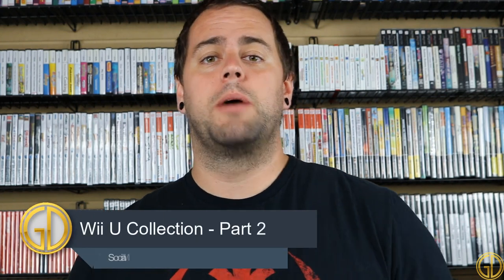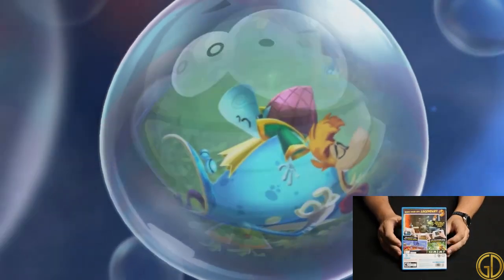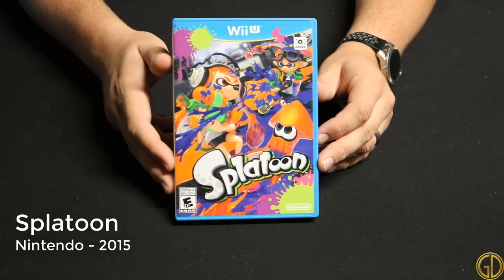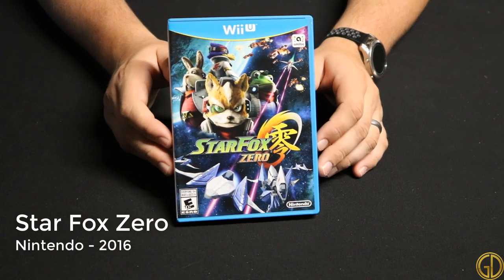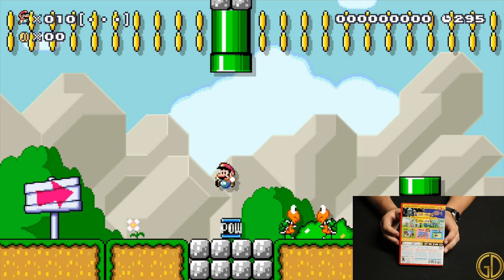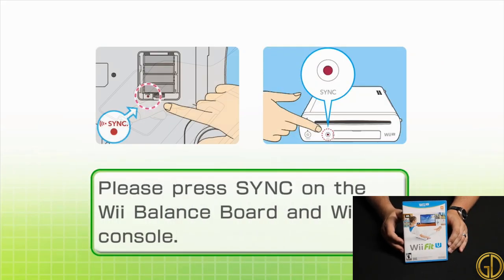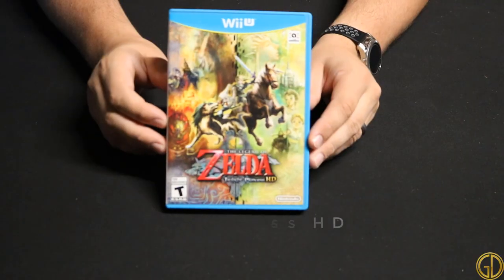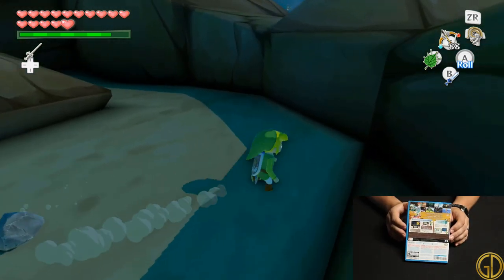Wii U Collection Part 2 | GameDad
This is part 2 of 2 for my current Wii U Collection. I hope you enjoy the video! Any must have games I should know about?

Let me know what you thought this video down below!